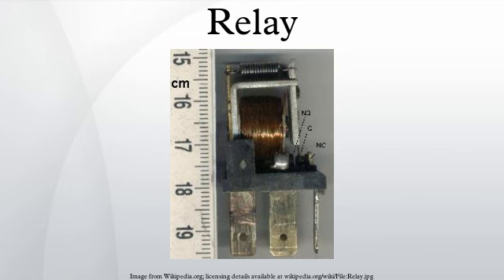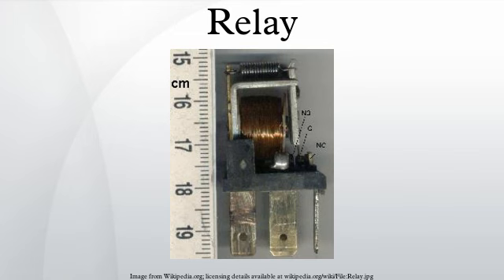Relay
A relay is an electrically operated switch. Many relays use an electromagnet to mechanically operate a switch, but other operating principles are also used, such as solid-state relays. Relays are used where it is necessary to control a circuit by a low-power signal (with complete electrical isolation between control and controlled circuits), or where several circuits must be controlled by one signal. The first relays were used in long distance telegraph circuits as amplifiers: they repeated the signal coming in from one circuit and re-transmitted it on another circuit. Relays were used extensively in telephone exchanges and early computers to perform logical operations.
A type of relay that can handle the high power required to directly control an electric motor or other loads is called a contactor. Solid-state relays control power circuits with no moving parts, instead using a semiconductor device to perform switching. Relays with calibrated operating characteristics and sometimes multiple operating coils are used to protect electrical circuits from overload or faults; in modern electric power systems these functions are performed by digital instruments still called "protective relays".